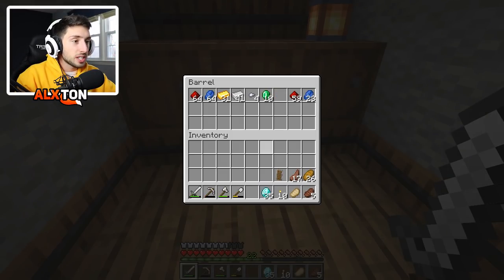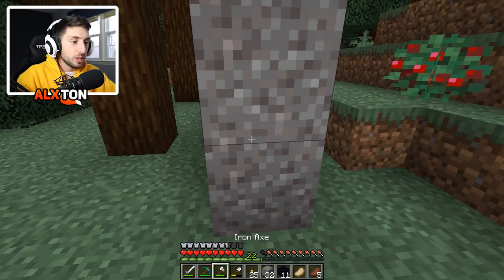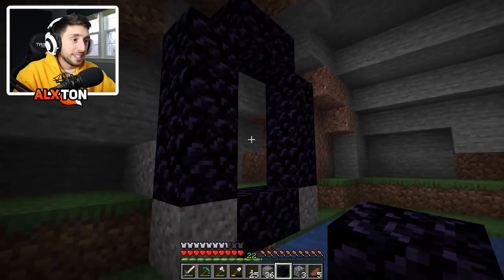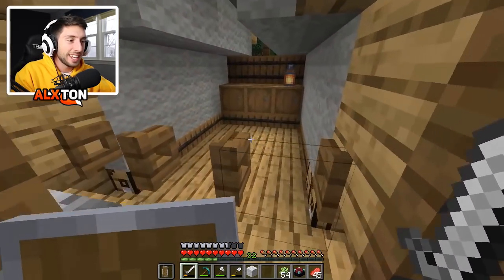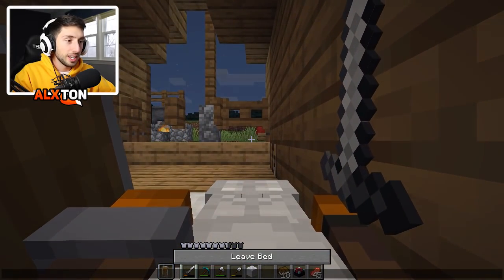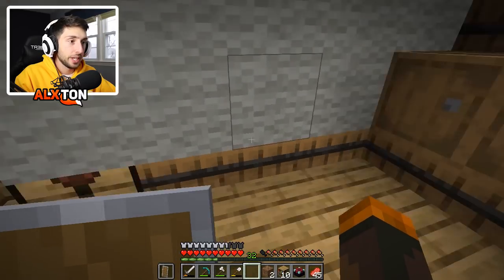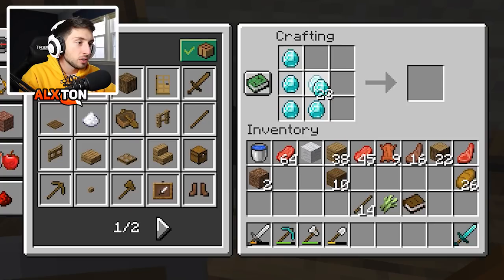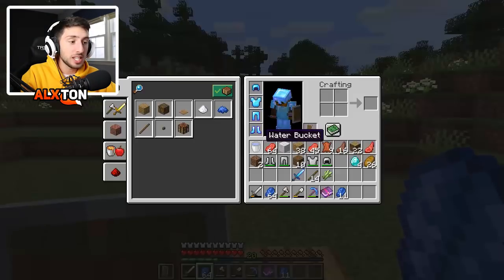Minecraft 1.16 Survival Let's Play | MYSTERY ENCHANTS! | Ep 3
👍 SMASH THAT "LIKE" button for more SURVIVAL LET'S PLAY!

Welcome to my NEW Minecraft Survival Let's Play! This series is all about building, exploring, and involving YOU; the community. I read all the comments and look forward to using your ideas for this series!